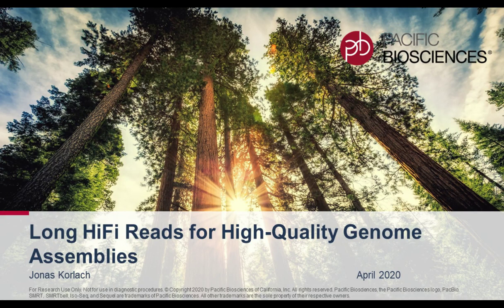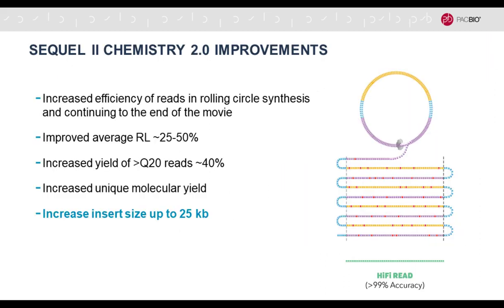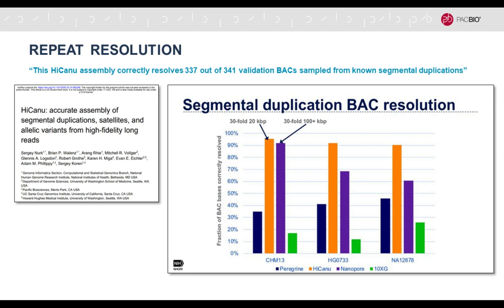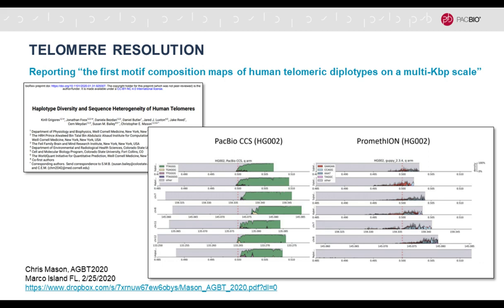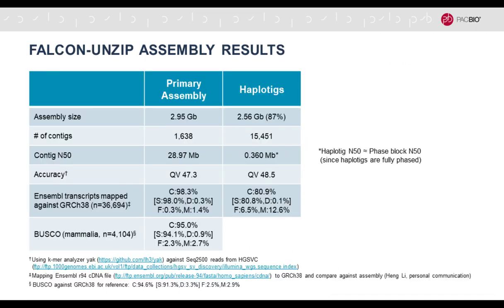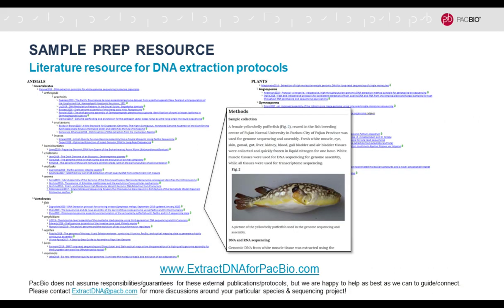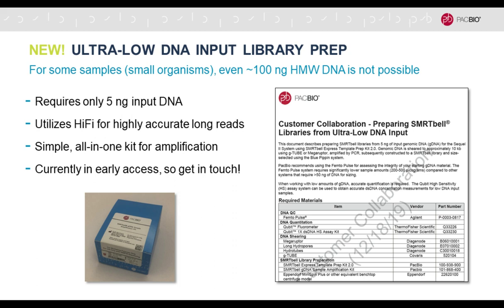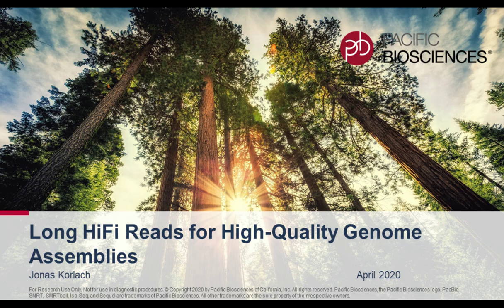Long HiFi reads for high-quality genome assemblies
In this LabRoots webinar, Jonas Korlach the CSO of PacBio provides an introduction to PacBio HiFi sequence reads, which are both long (up to 25 kb currently) and accurate (over 99%) at the individual single-molecule sequence read level andhave allowed for advances in de novo genome assemblies. Korlach reviews the characteristics of HiFi read data obtained with the Sequel II System, followed by examples of high-quality genome assemblies for human, plant and animal genomes including the different aspects of evaluating genome assemblies (contiguity, accuracy, completeness and allelic phasing) and illustrates their high quality by examples of resolving centromeres, telomeres, segmental duplications and other previous difficult to resolve regions. Korlach also presents on advances with regard to reducing the DNA input requirements (down to 5 ng for some of the presented examples) to allow for the sequencing of single individuals of small organisms, and summarize the latest advances in using full-length RNA sequencing using the Iso-Seq method for genome annotation.